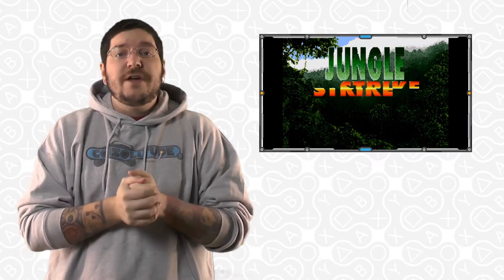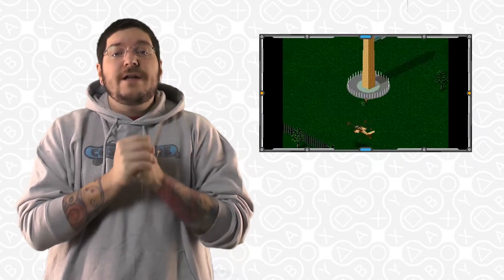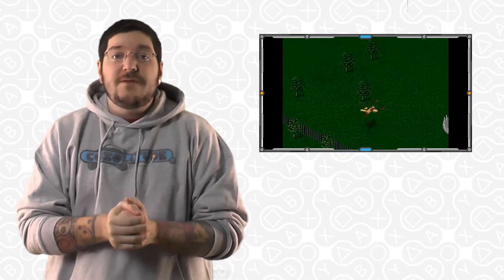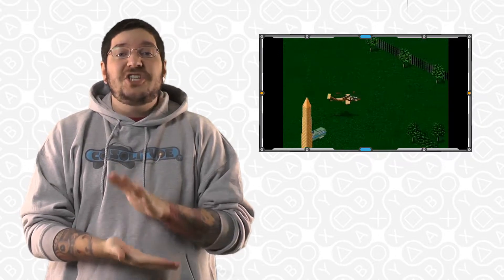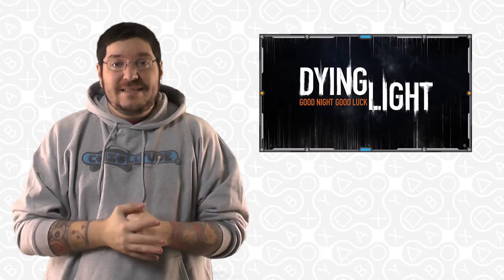S1E06 - "You blew it!"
On today's episode, we feature Jungle Strike on the Sega Genesis, Yoshi's Story for N64, and Dying Light for PS4!